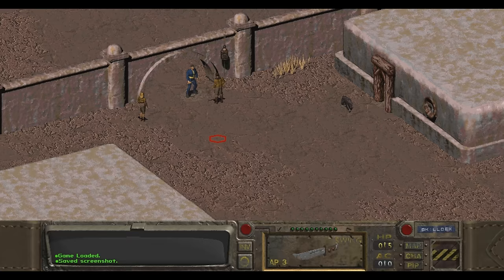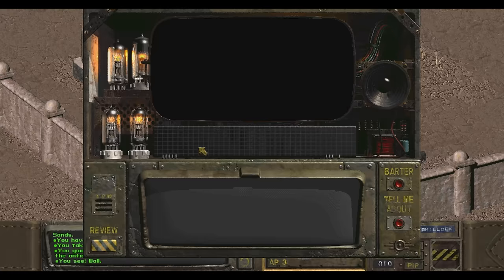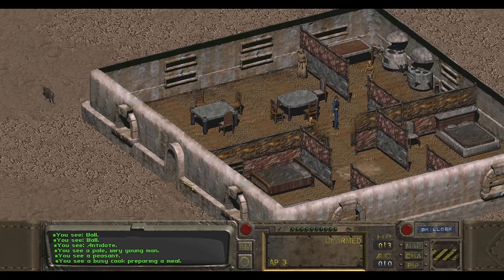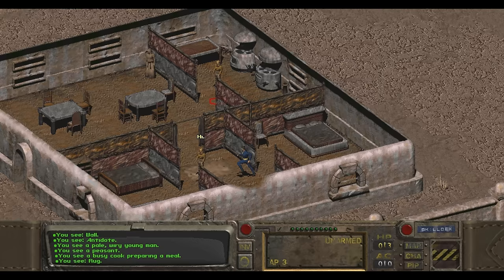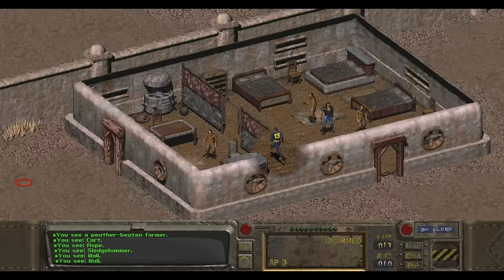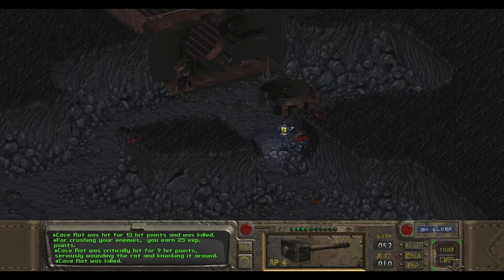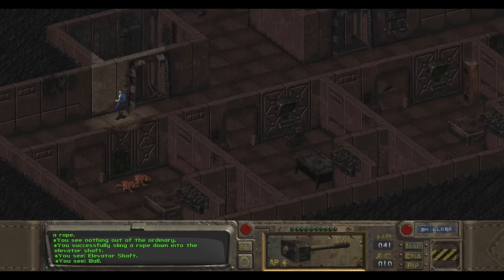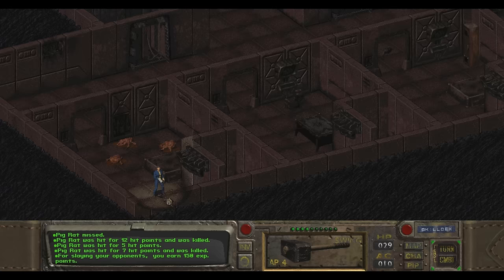Let's Play Fallout 1 Stupid Character (part 3 - Shaydeeee SAN)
Beeg town. SH-A-YYY-DEEEEEEEEEEEEEE SAN! Uhh.. Hed hurr.

Fallout: A Post Nuclear Role Playing Game is an open world role-playing video game developed and published by Interplay Entertainment in 1997. The game has a post-apocalyptic and retro-futuristic setting, in the aftermath of a global nuclear war in an alternate history timeline mid-22nd century. The protagonist of Fallout is an inhabitant of one of the long-term shelters known as Vaults who is tasked to find the Water Chip to save other dwellers from water shortage.